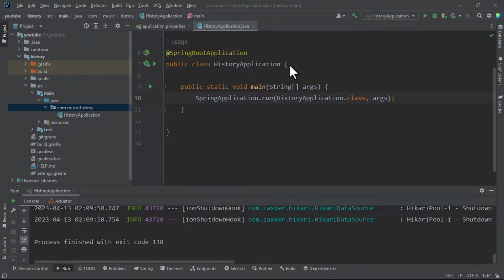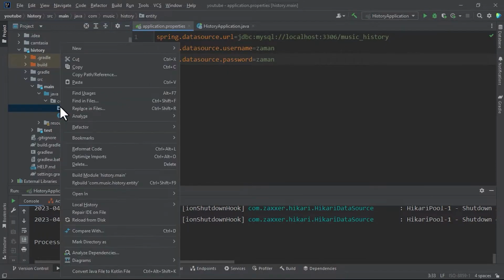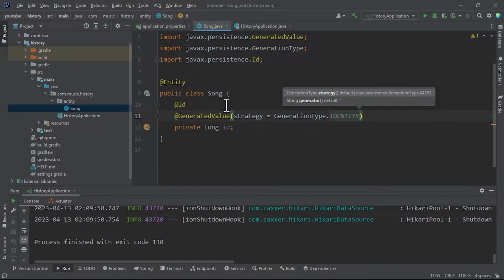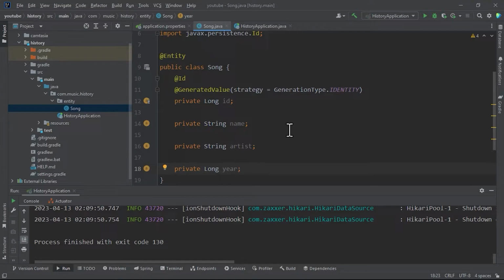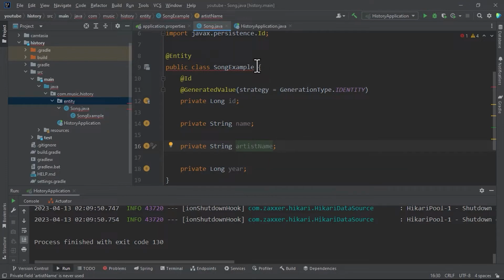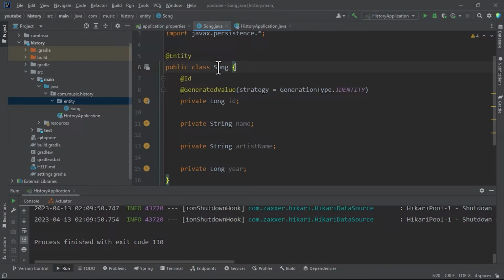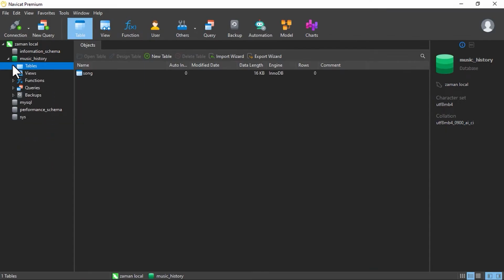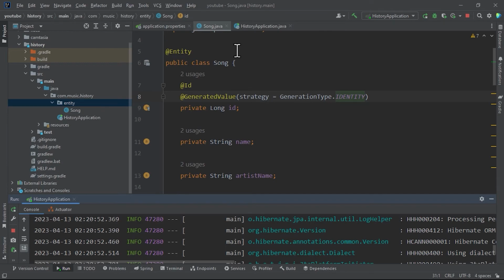How to Create an Entity in Spring Boot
Are you new to Spring Boot and wondering how to create an entity class? Look no further! In this step-by-step tutorial, you'll learn how to build your first entity class in just a few minutes. We'll cover everything from creating a Java class to defining attributes and annotations, so even if you're a complete beginner, you'll be able to follow along with ease.

By the end of this tutorial, you'll have a solid understanding of how to create entity classes in Spring Boot, and you'll be well on your way to building your own applications. So grab your favorite IDE, and let's get started!

chapters:
00:00 introduction
00:25 Creating a new entity class named Song
03:32 setter and getter method
06:20 Running the Spring Boot application to create the database table